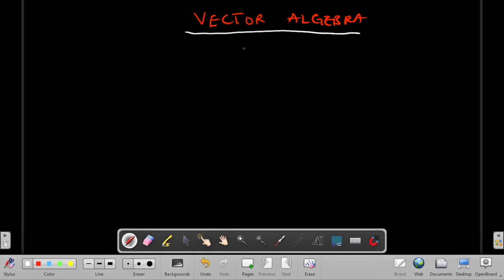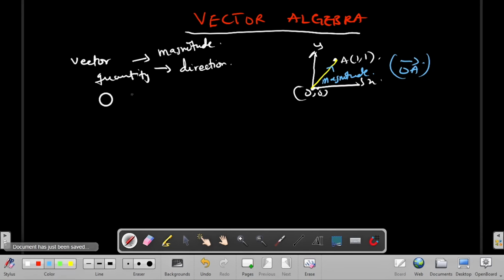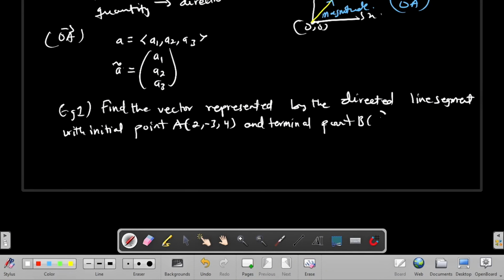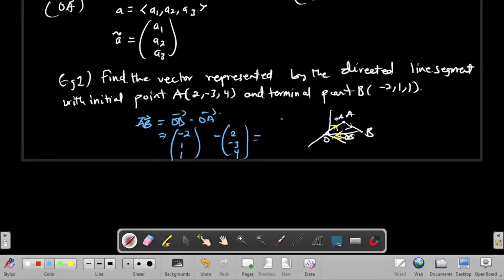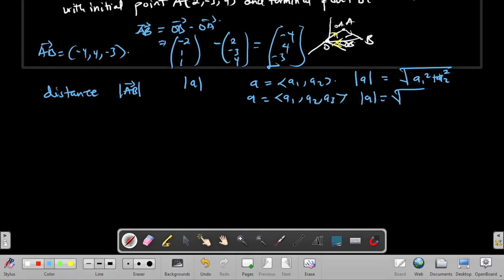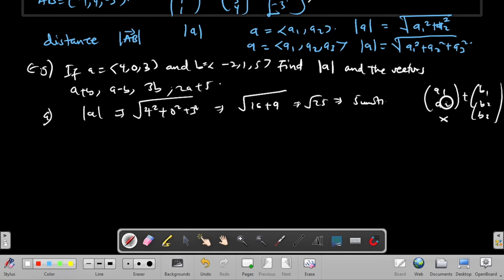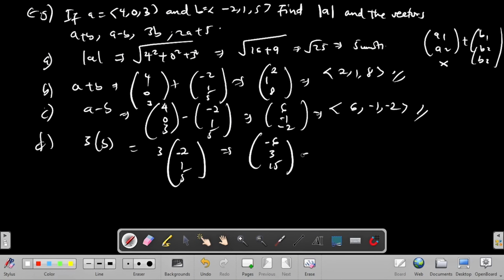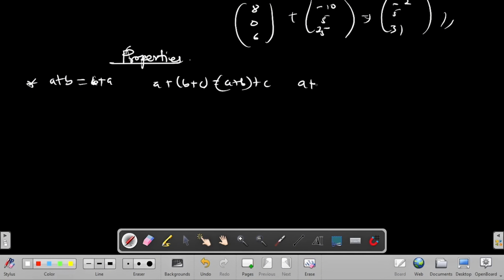Vector Algebra for Beginners | Magnitude, Direction & Vector Problems Explained.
Vector Algebra is one of the most important topics in mathematics, physics, and engineering.

In this lecture, we introduce the fundamentals of Vector Algebra, including what vectors are, their key properties, and how to solve vector problems step-by-step.

This video is perfect for:

1. Engineering students
2. Mathematics students
3. Physics learners
4. Anyone learning vectors for the first time